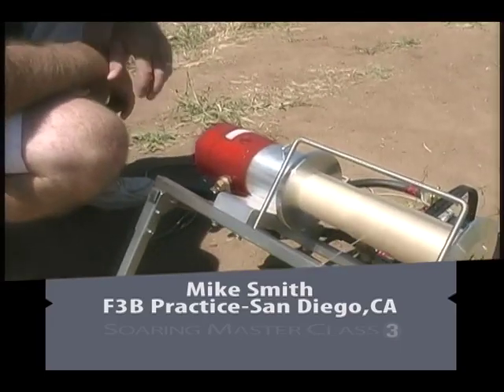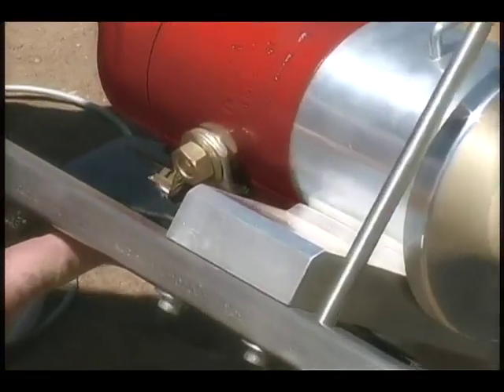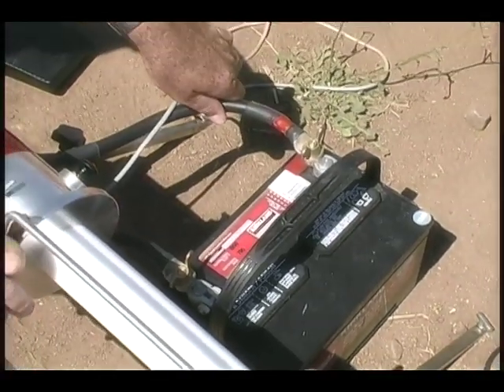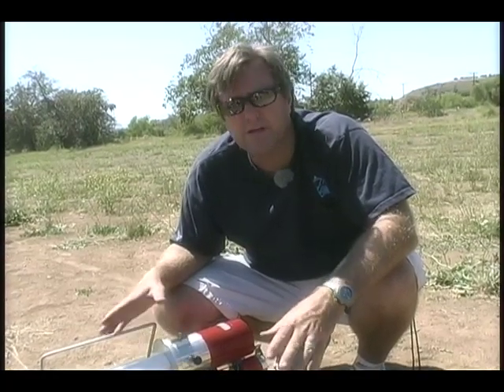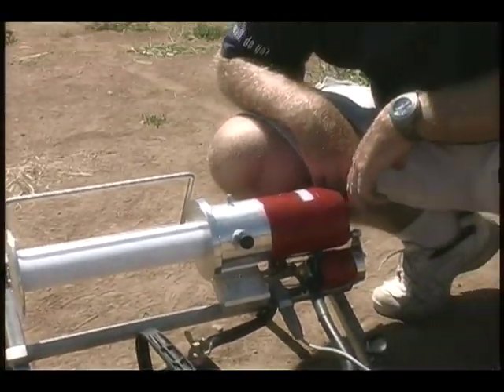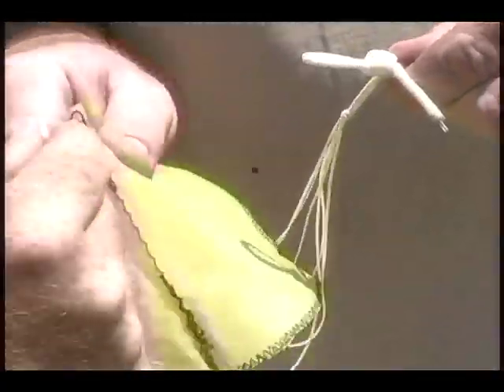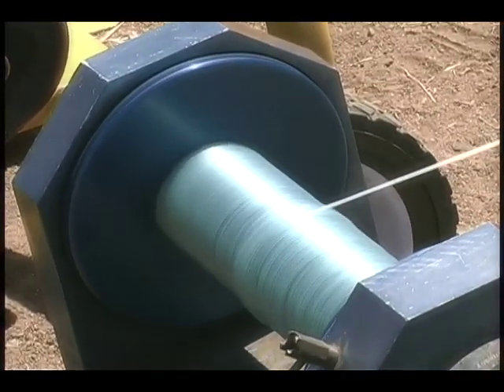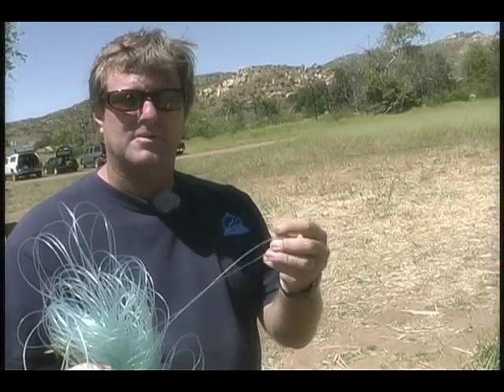F3B RC Glider Winch Demonstration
Pro Mike Smith shows the basics of a F3B rc glider competition winch. This footage was shot for the Soaring Master Class 3 video training program, but did not make the final cut. for information on the Soaring Master Class training program series digital downloads for the rc soaring pilot.

Each Digital Edition DRM-Free mp.4 video program you purchase and download will play on any phone, PC or iPad, and can be transferred and copied to any other device you own.